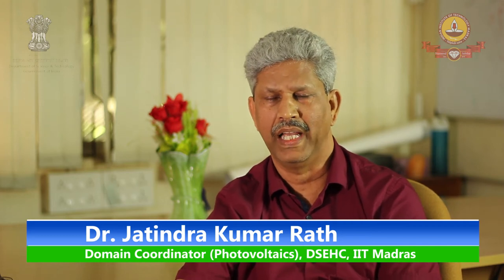DSEHC: PV Domain - Prof. Jatin Rath